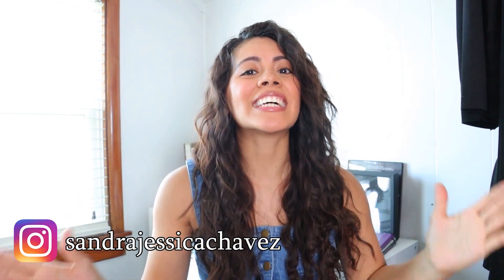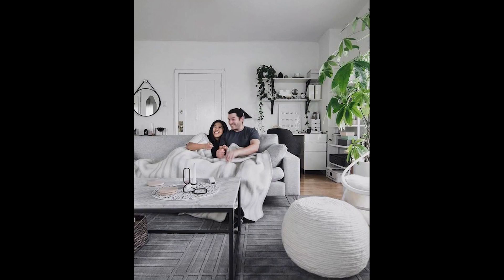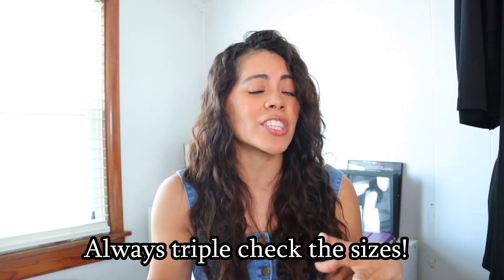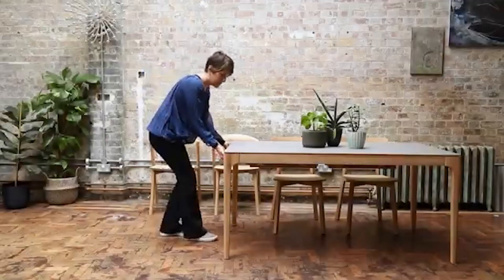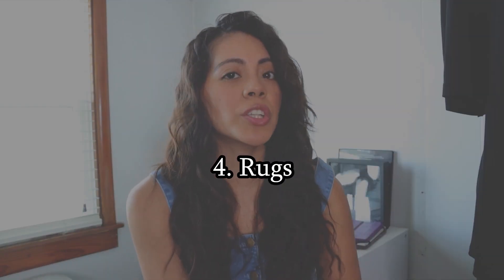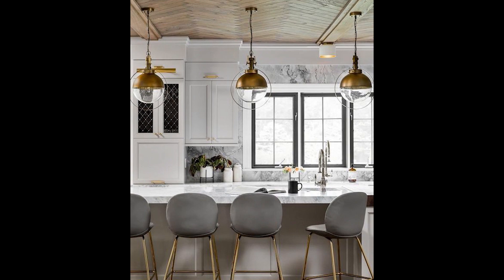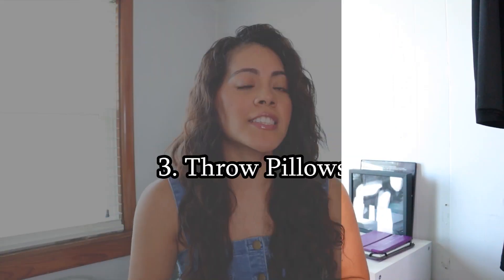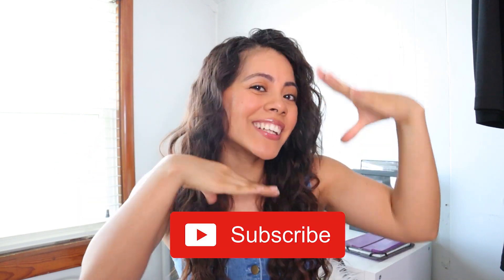FURNITURE WORTH INVESTING IN | TIPS & ADVICE ON BUYING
In this video, I have listed what furniture pieces are worth investing in and which ones you can save money on! I also packed this video with tons of tips and advice on how to select the right one for you.

Furniture items worth investing:
1. Sofa
2. Dining Table
3. Window shades
4. Rugs
5. Light Fixtures

Furniture pieces you can save money on:
1. Art
2. Accessories
3. Throw Pillow
4. Side tables
5. Accent chairs